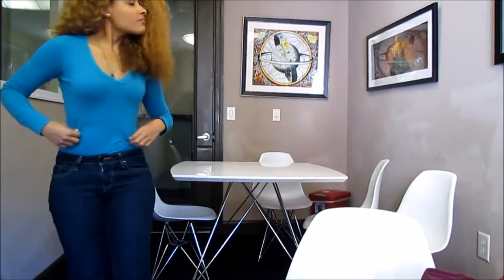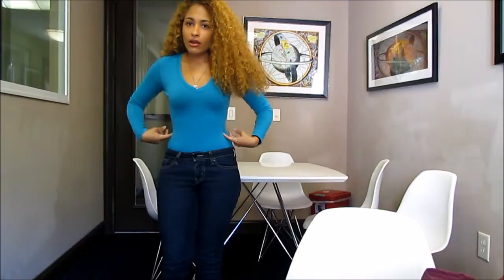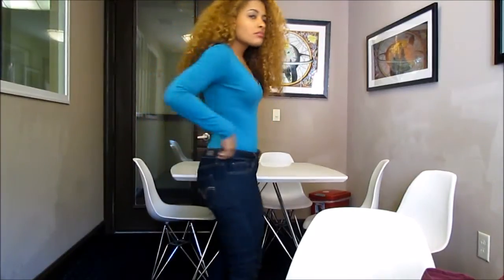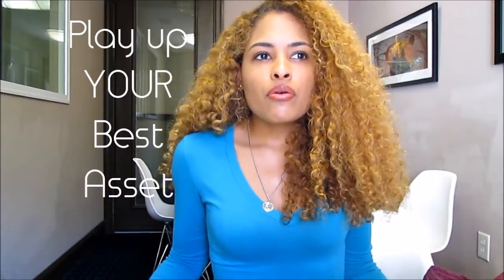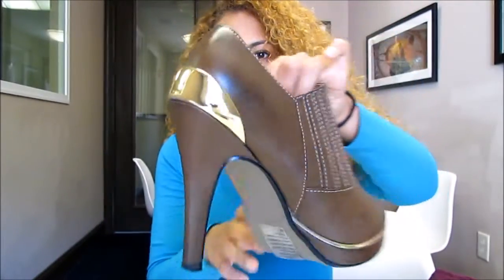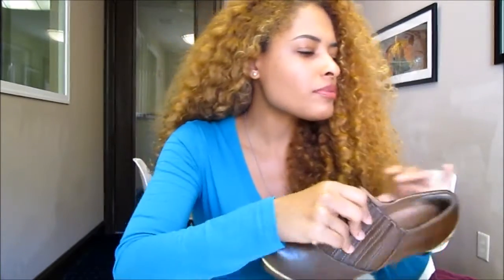What to Wear | Talent Agency Meeting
Today I'm giving you my tips on what to wear to a talent agency meeting or what you should wear to a modeling agency. This video includes makeup, hair, and outfit suggestions. I'm not an expert but I have received questions recently about modeling and promotional modeling. I'm just sharing what has worked for me in my market. I have worked on various promotional modeling jobs as well as booked paid photo shoots.

If you want details on my natural makeup look, please check out my blog post